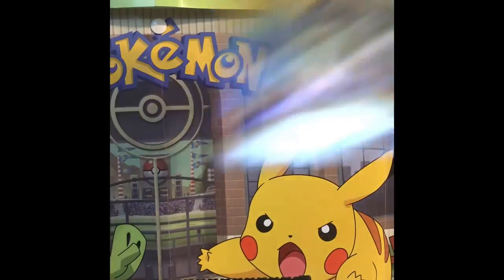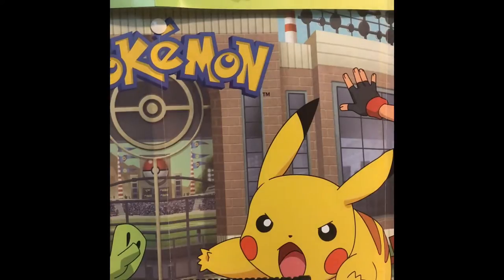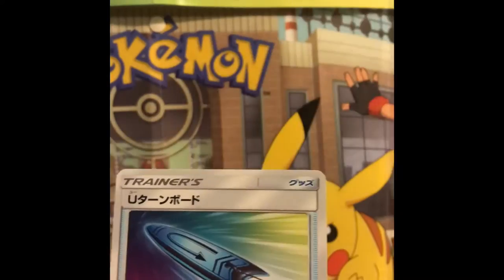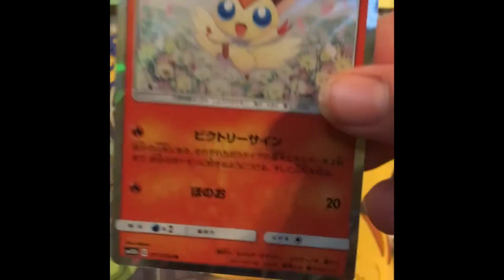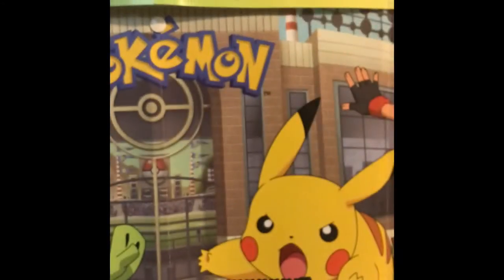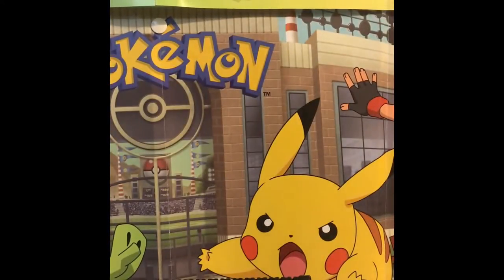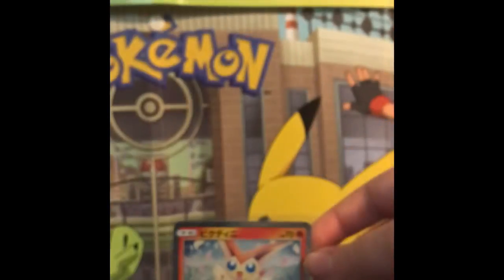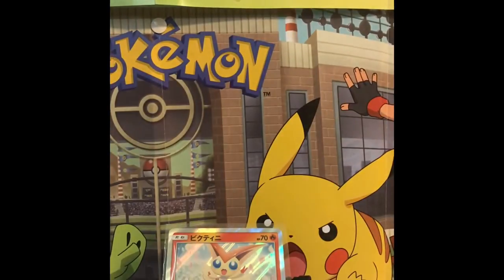Sky legends booster pack opening!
Hey guys just opening a quick pack of sky legends I will be posting 5 videos of this through out this month so keep an eye out!